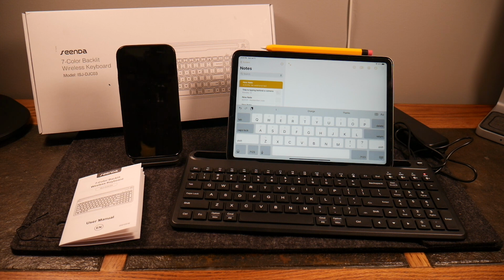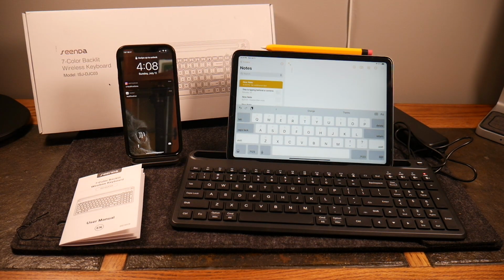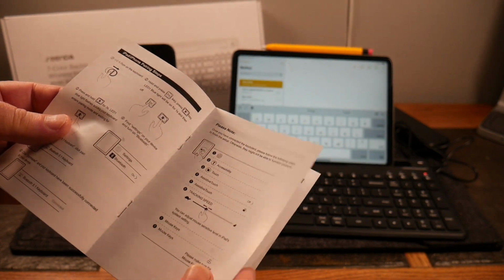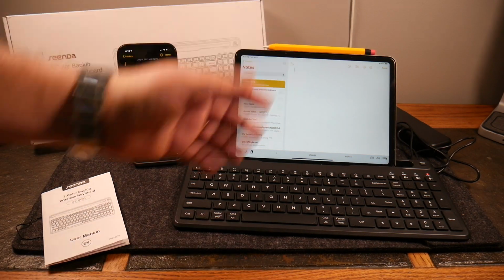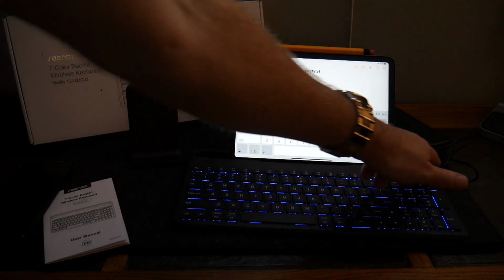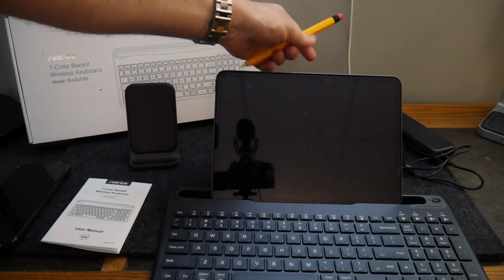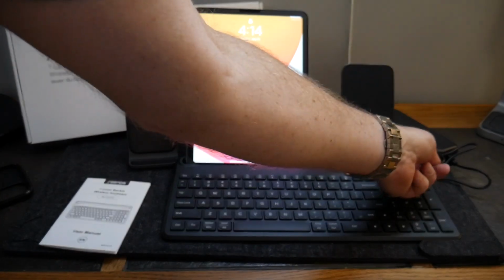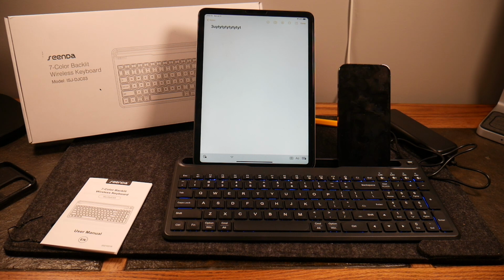Seenda 4x Multi Device Keyboard for Tablet, Phone, PC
Seenda's new multi device blue tooth keyboard is a hidden gem. Not only are the keys comfortable to type on, but it boasts multi color back lit keys, with three levels of brightness. It pairs with 4 devices, and has a built in tablet and phone stand so this makes mobile devices even more productive.

Product Links